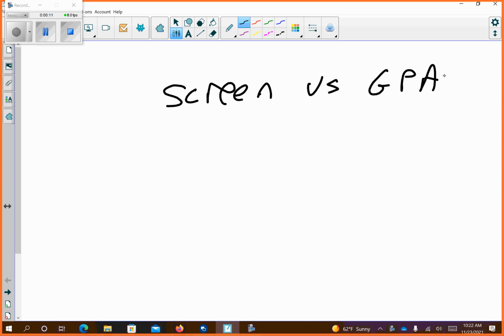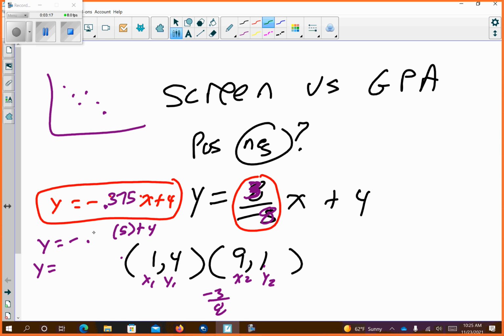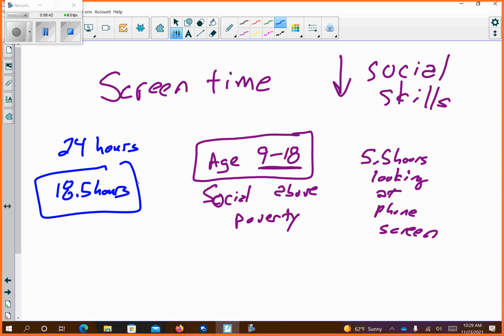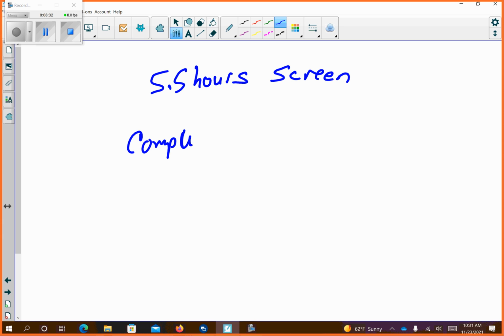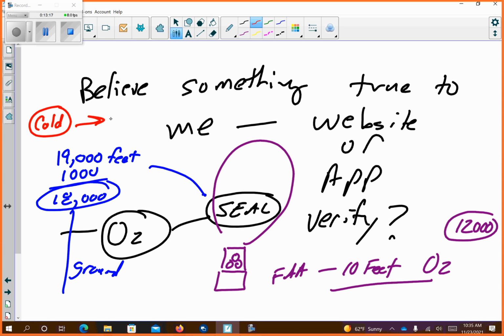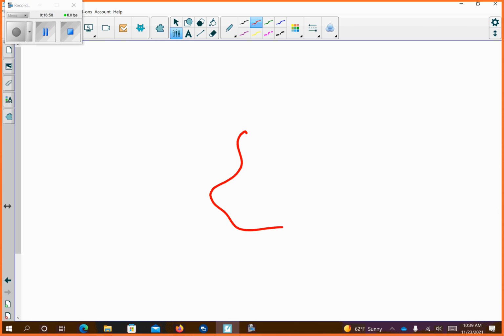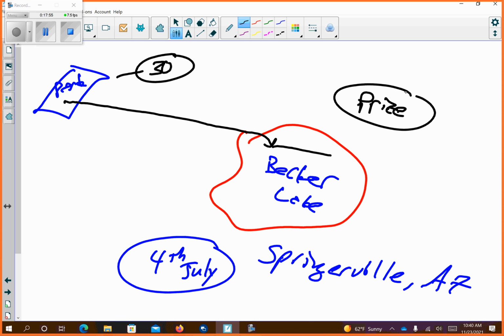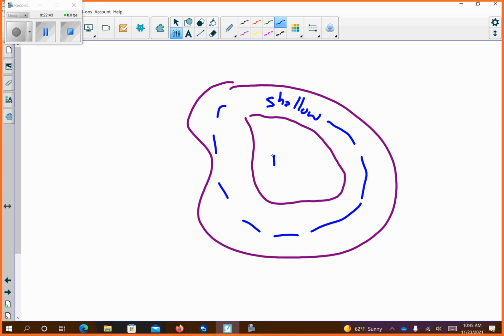cp alg 1 Nov 23 2021 fun one